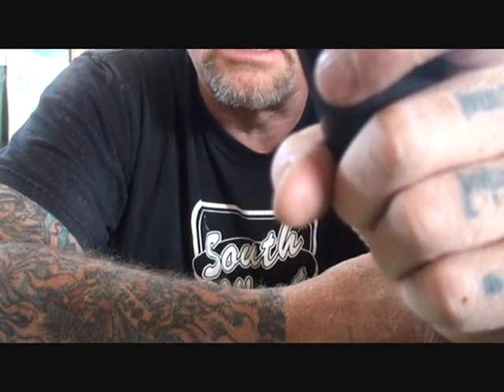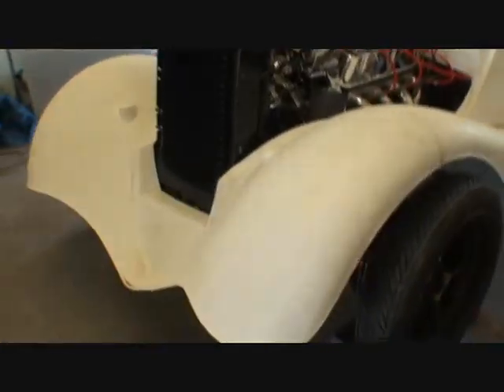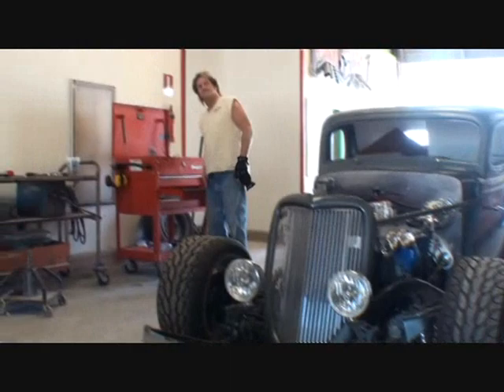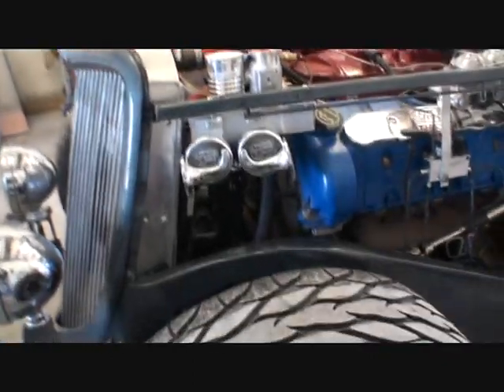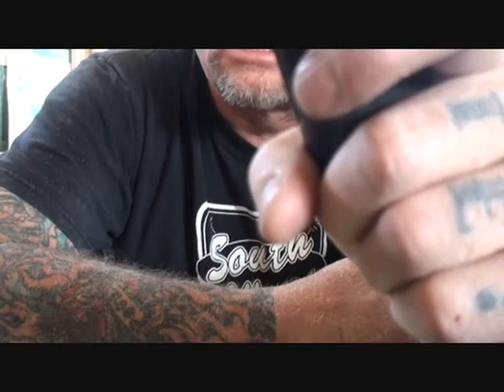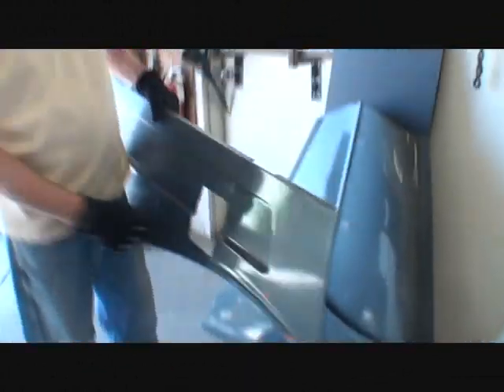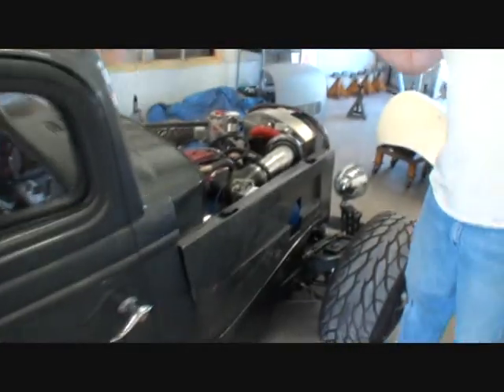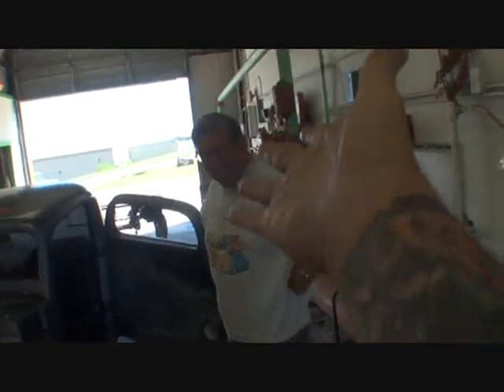1934 Ford Coupe-BIG BLOCK MONSTER CAR